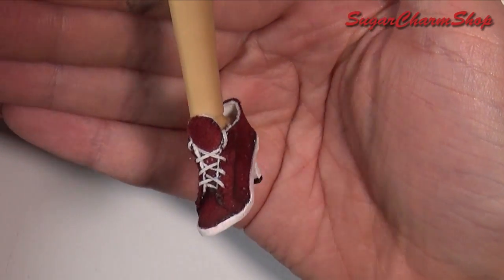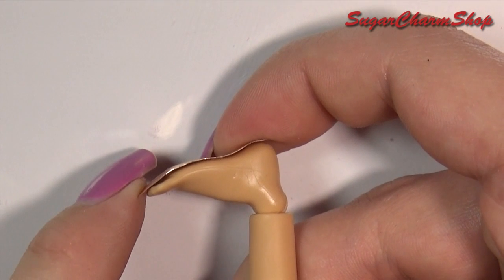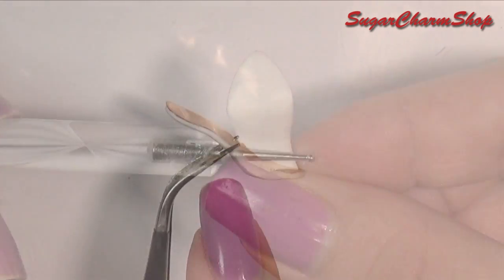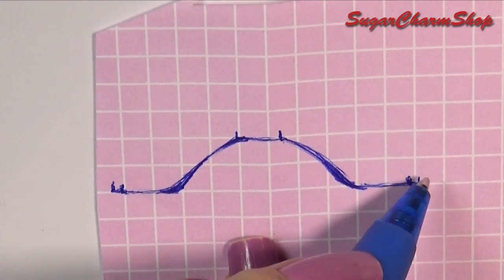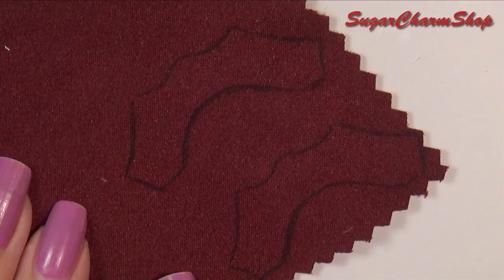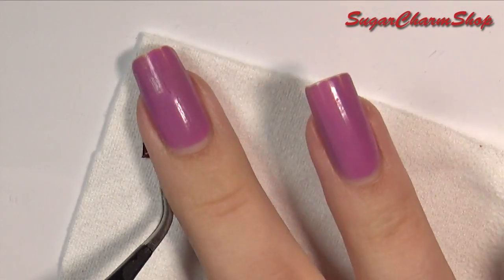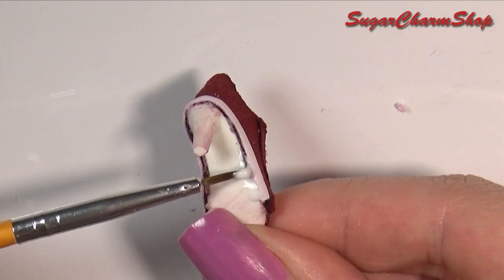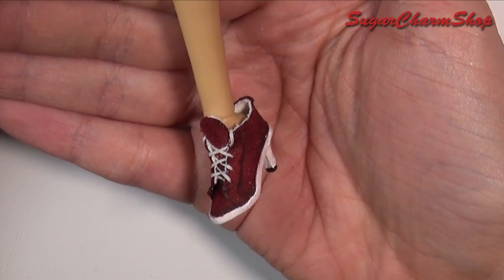Doll/Barbie Shoe Tutorial; Miniature High Heel Sneakers // DIY Dolls/Dollhouse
Hey guys! Today's miniature, fabric and polymer clay tutorial is going to show you how to make the cute doll high heel sneakers! ^^ These are pretty simple to make and look adorable for all seasons :D

This is made to fit Barbie dolls, but you can make this to fit any type of doll ^^